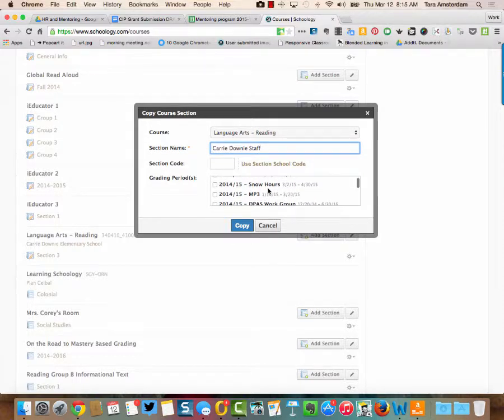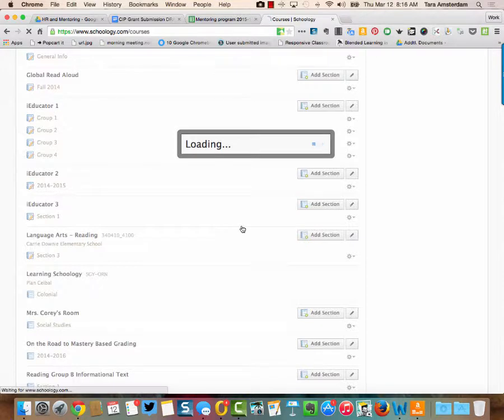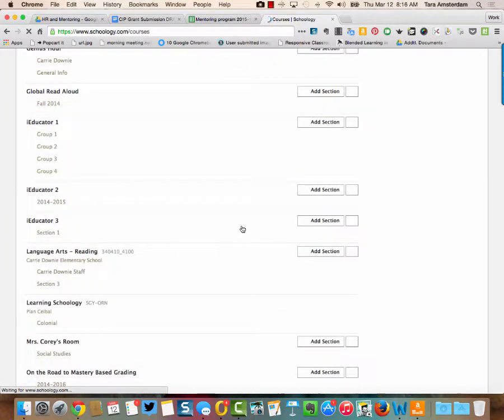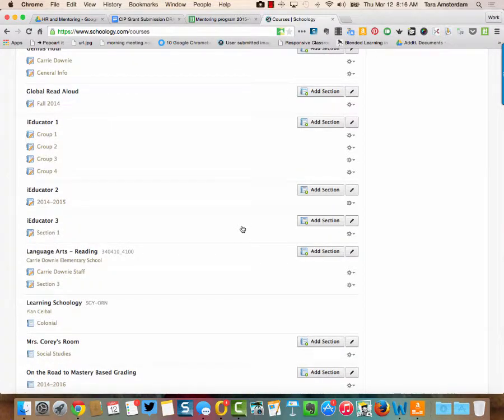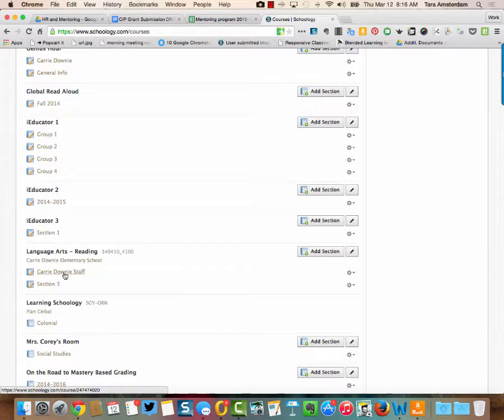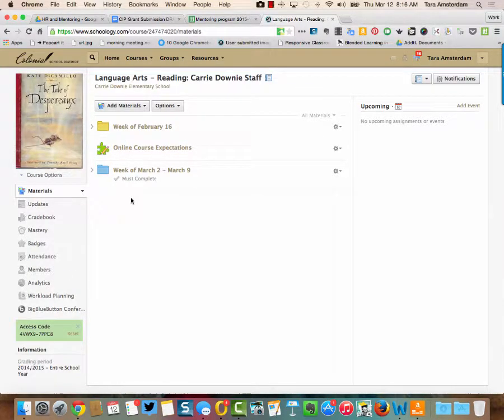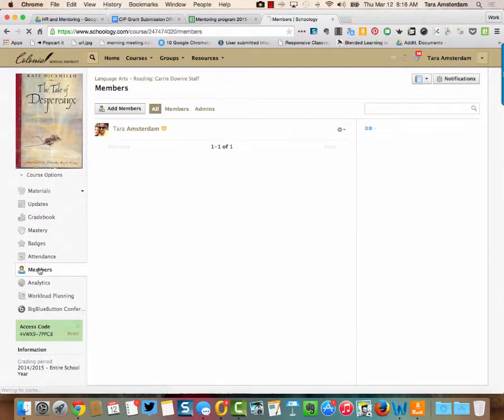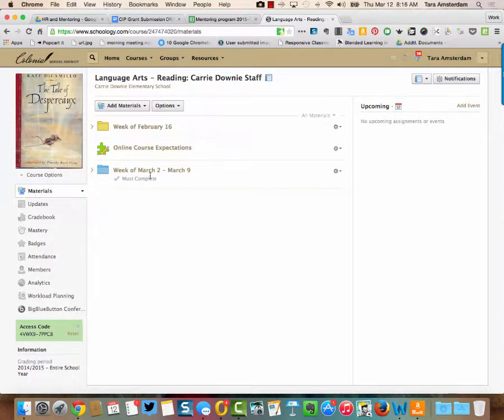Copy entire course in Schoology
Copy an entire course in Schoology